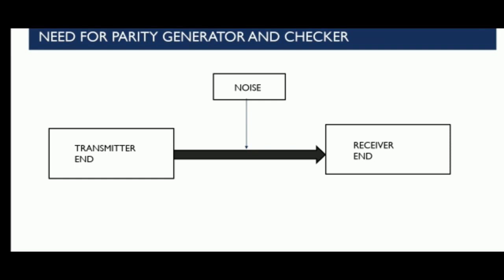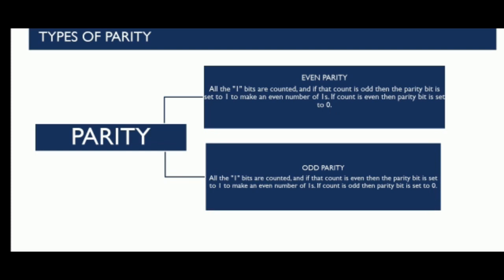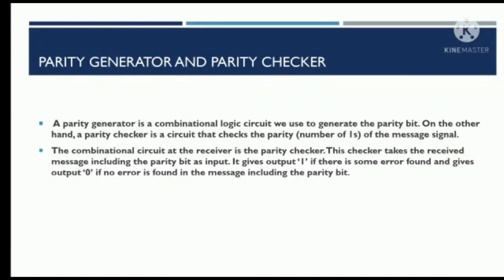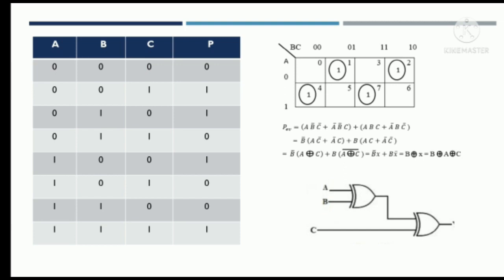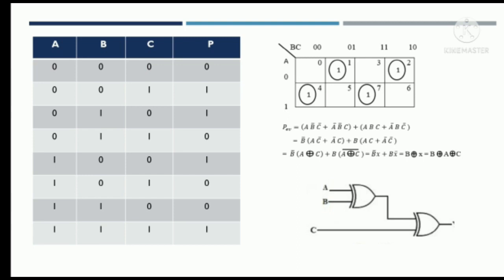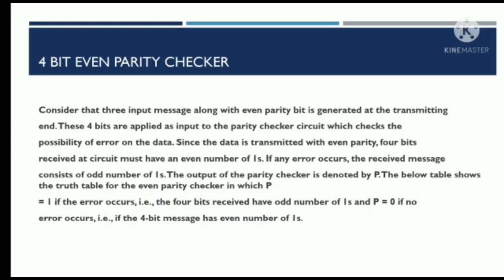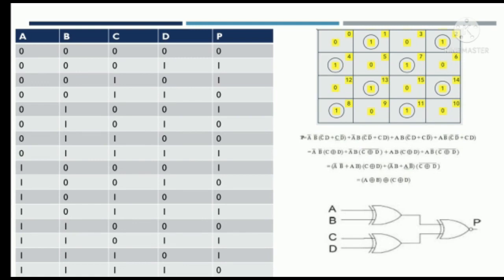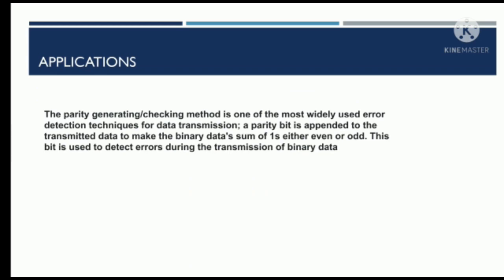PARITY GENERATOR & CHECKER| ADE |BY: ATHARVA